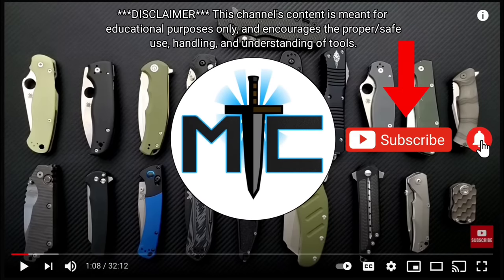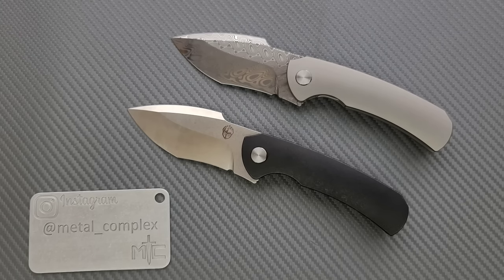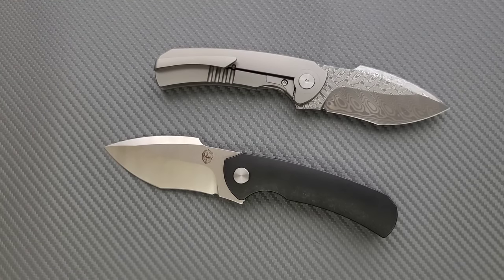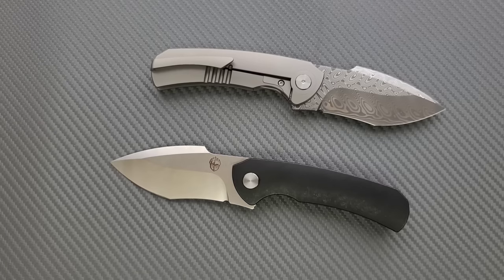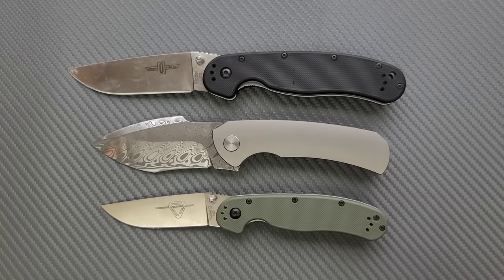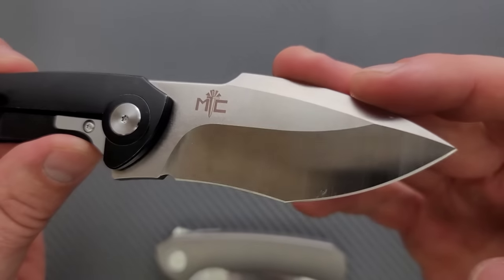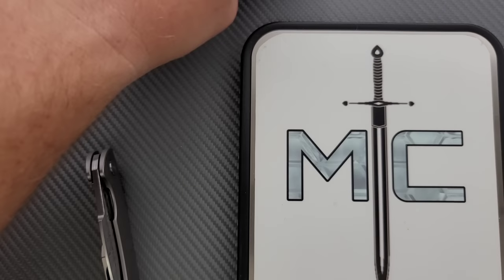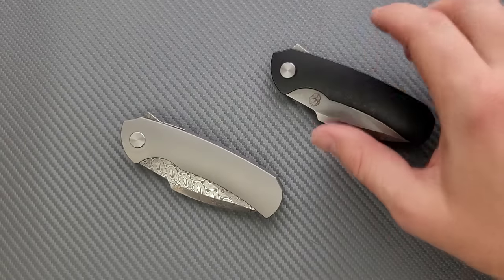EXTREMELY Well Priced! Dan Carraher Production 904 Integral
Full review of the Dan Carraher 904.